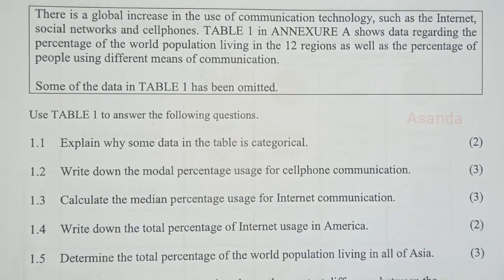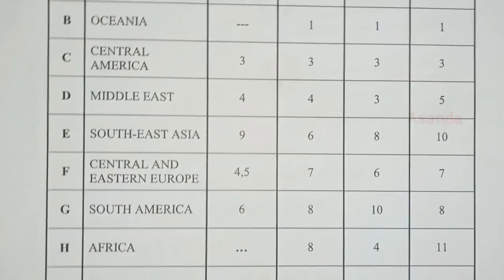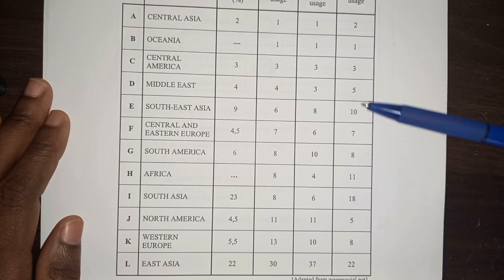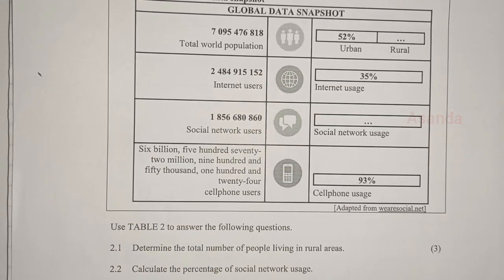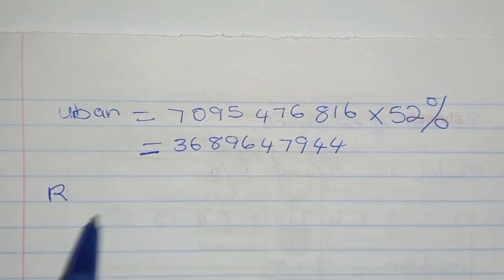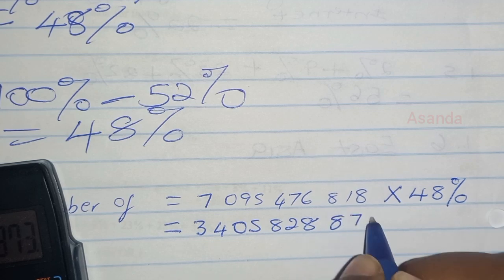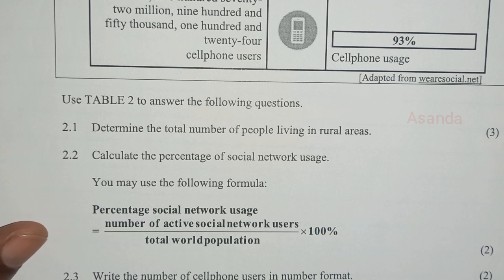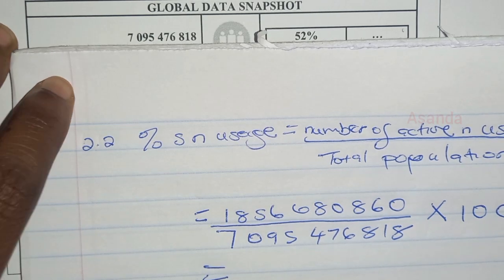mathematical literacy grade 12 data handling questions